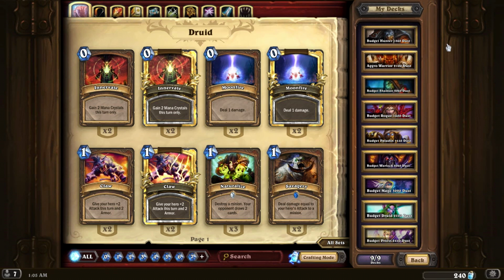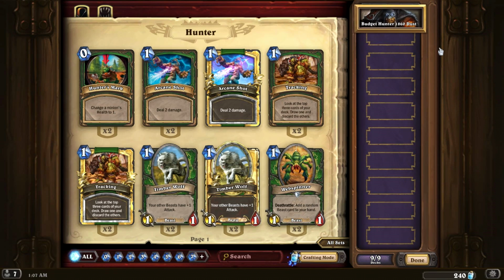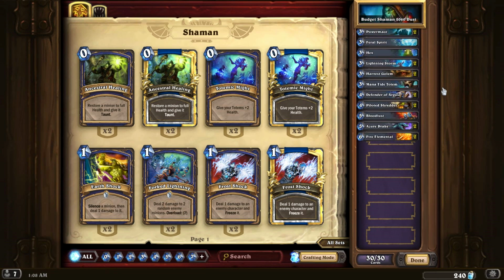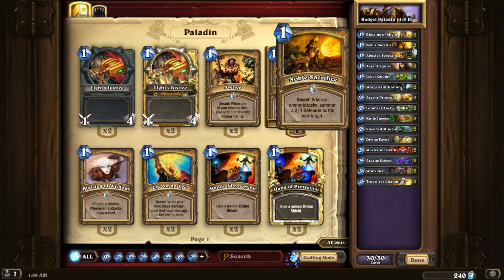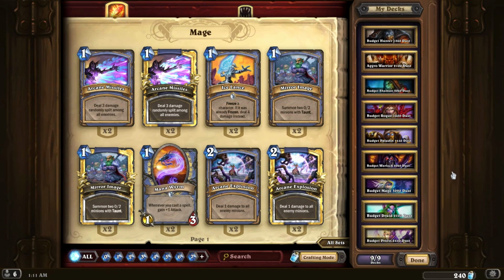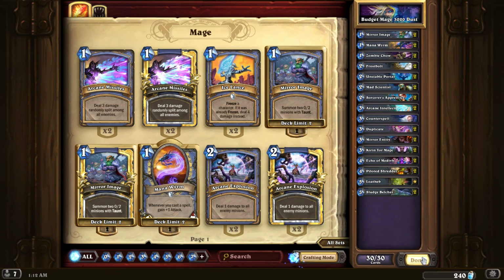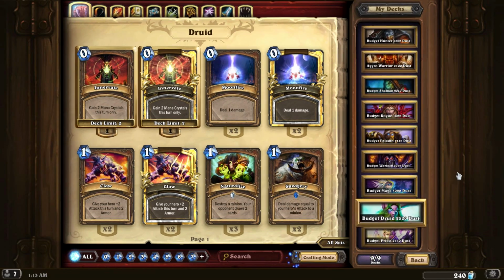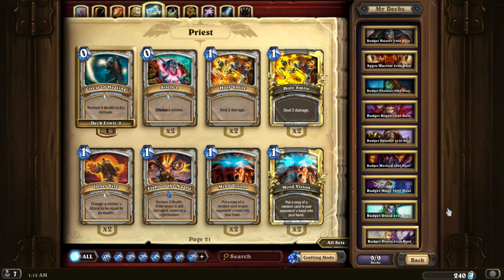[Hearthstone] 9 Competitive Legend Budget Decks: 1 for Each Class, Control Decks Included!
When I was talking about Naxx cards I meant that the cost of Naxx is NOT ignored when calculating the dust cost of these decks

Send any questions to me via YouTube PM!